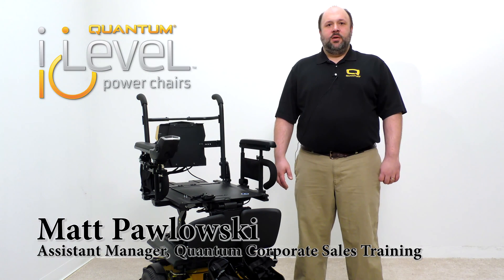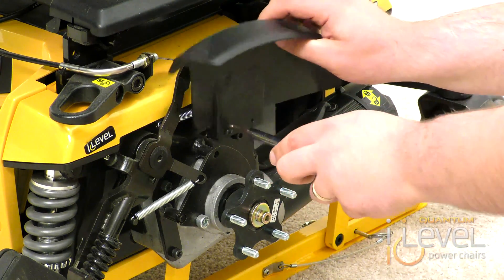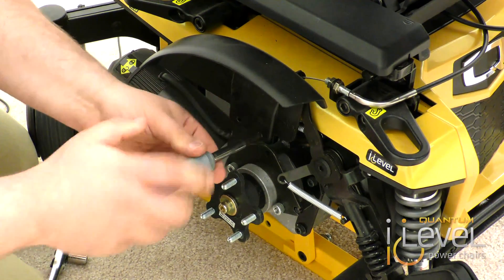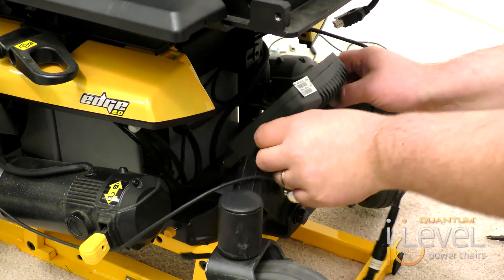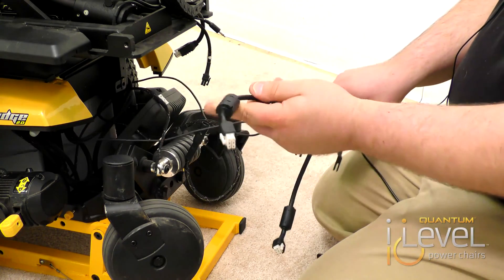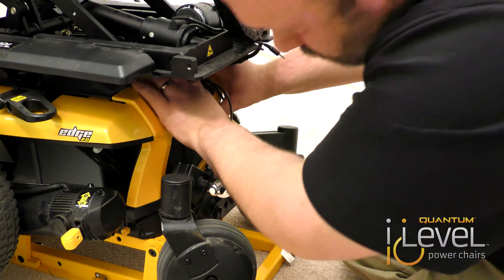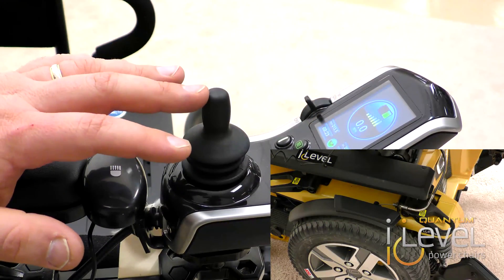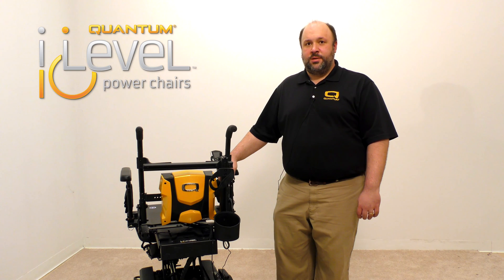Retrofit of Automatic Operated Fender Lights on the Q6 Edge® 2.0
Learn how to retrofit automatic operated fender lights on the Q6 Edge® 2.0 by Quantum Rehab®, presented by Matt Pawlowski, Assistant Manager of Quantum Corporate Sales Training. This step-by-step video walks you through the entire process from start to finish.